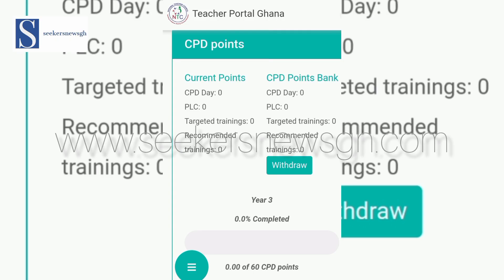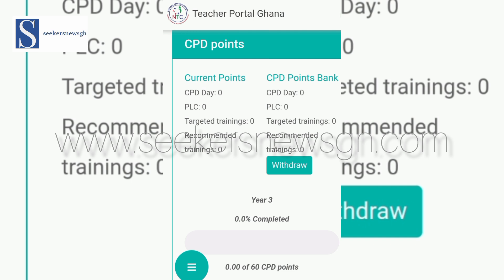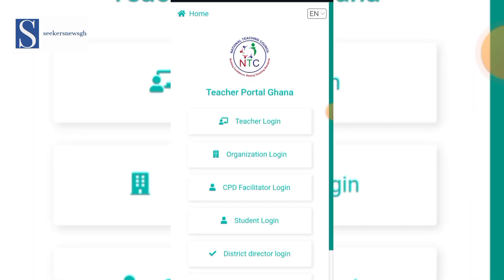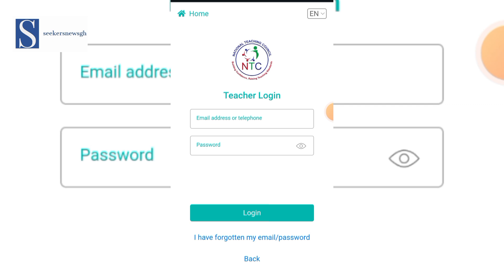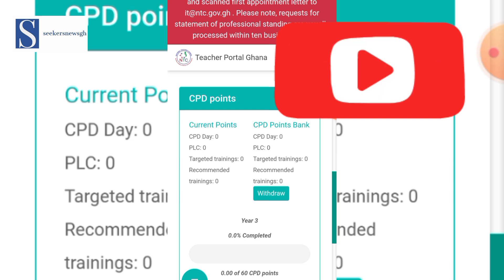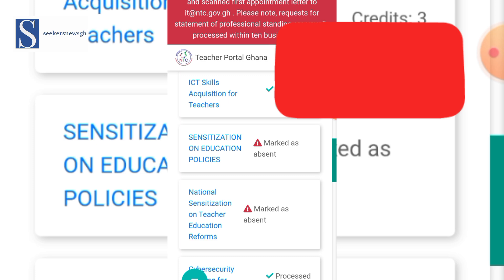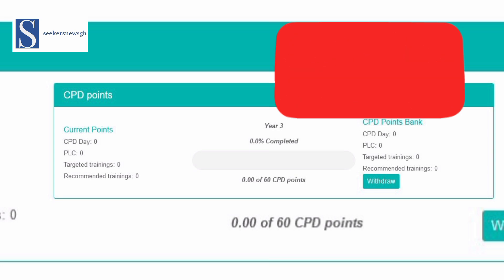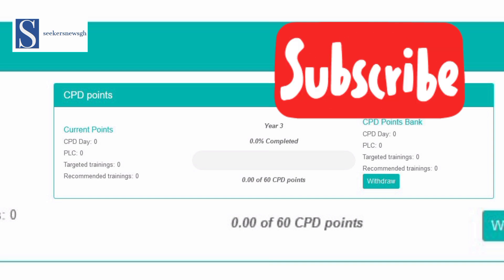All Accumulated Points on the Teachers portal Gone, Download certificate and check alternatively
NTC TPG Portal. Teachers Portal New Upgrade with CPD Points gone. Here is a complete Guide to login, even if forgotten email or password, download certificate and alternatively check points when it's not on the Dashboard yet. The points will reflect back on